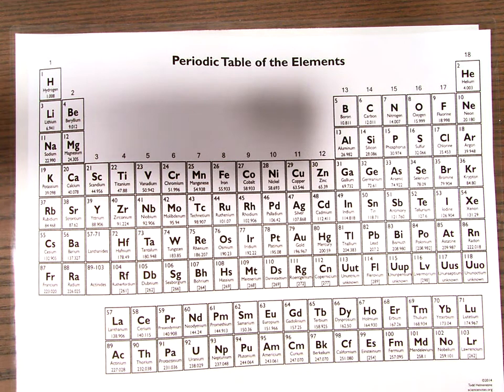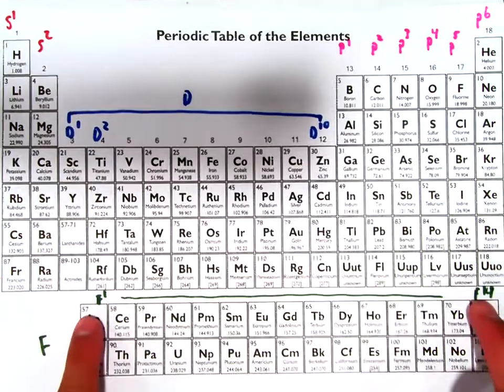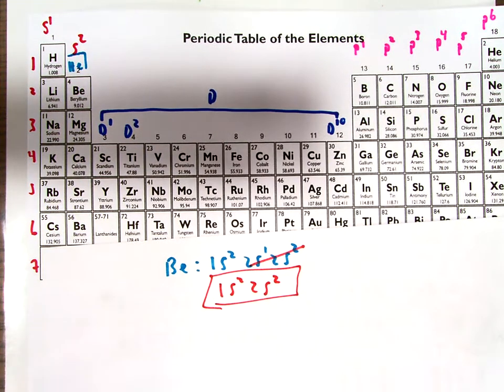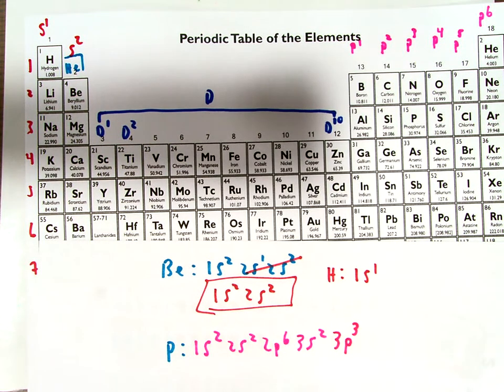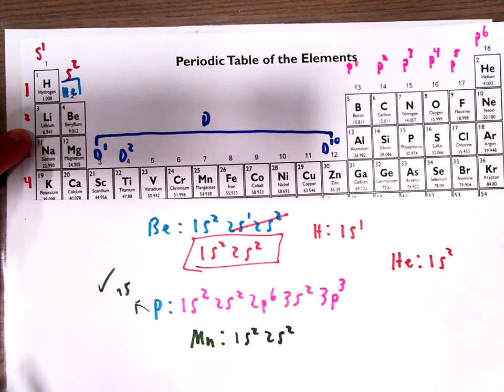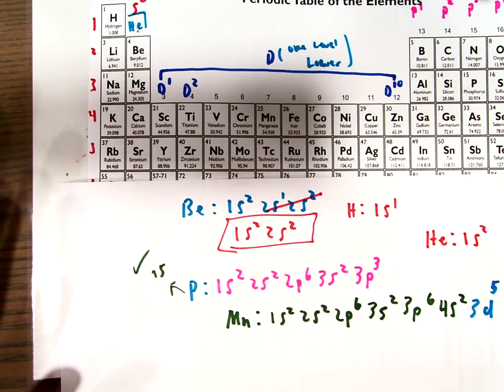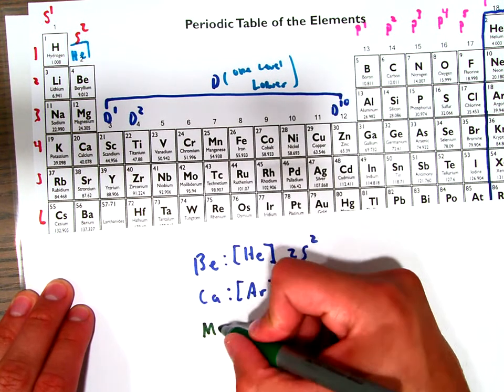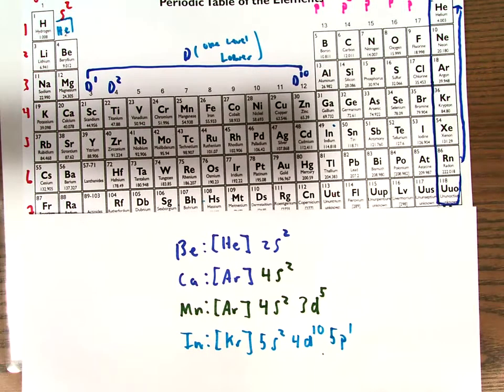electron configuration notes